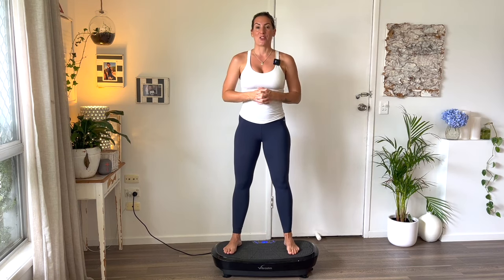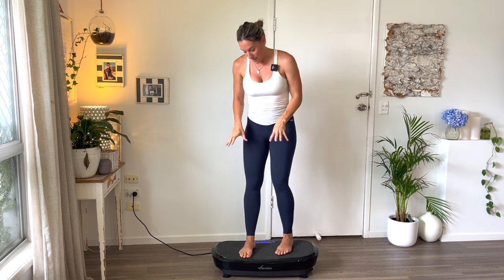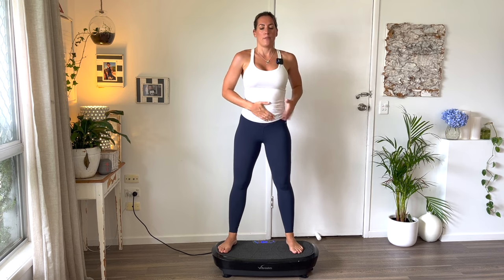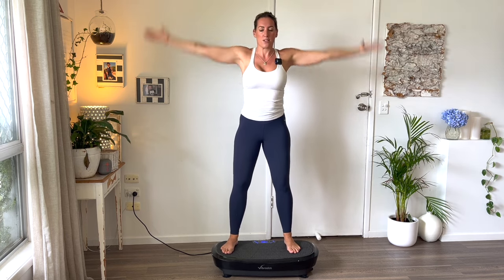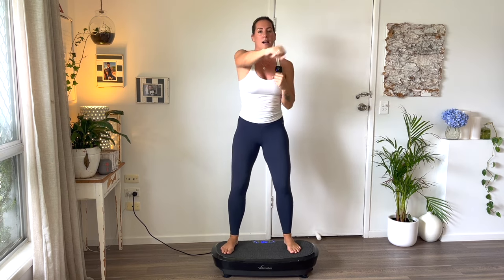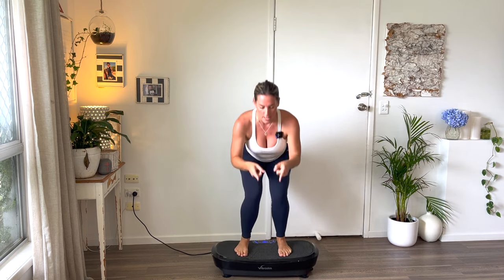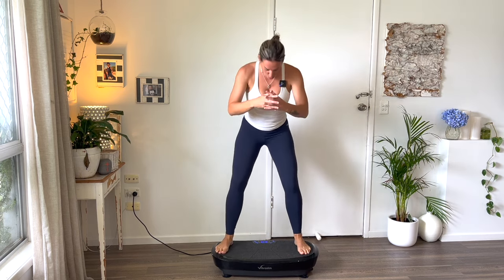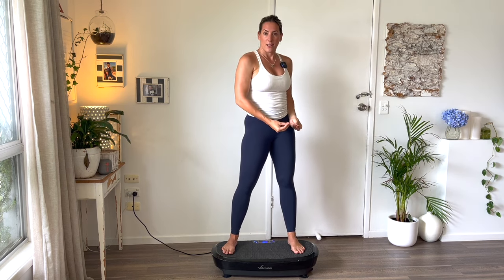10min vibration plate workout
10min vibration, circulation, mobility and strength brain changing movement session

Try some others here